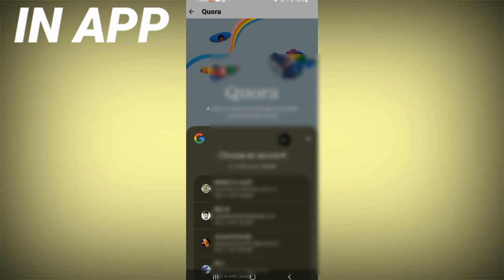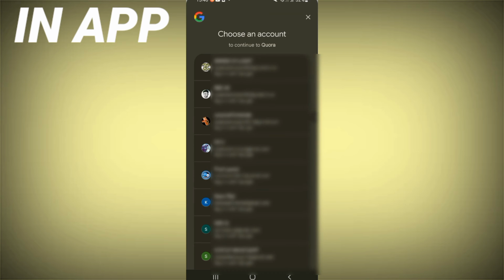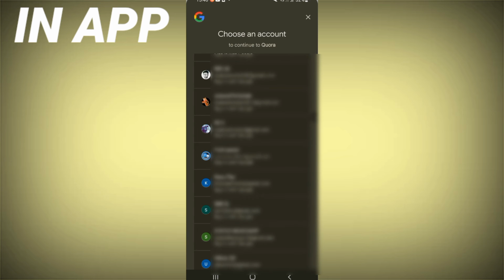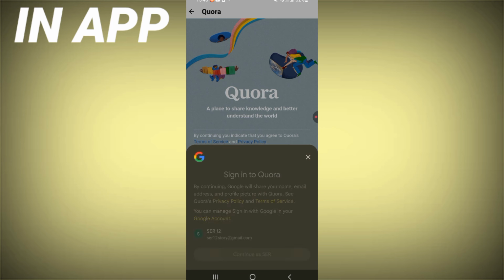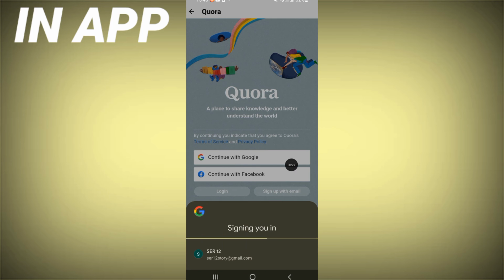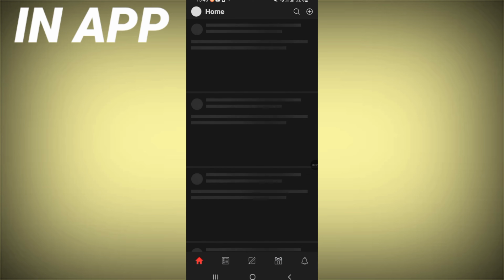How To Create Account On Quora App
inapp